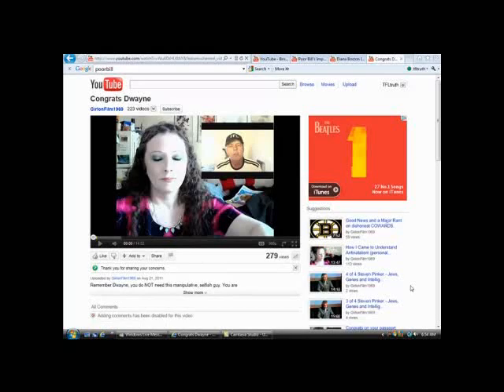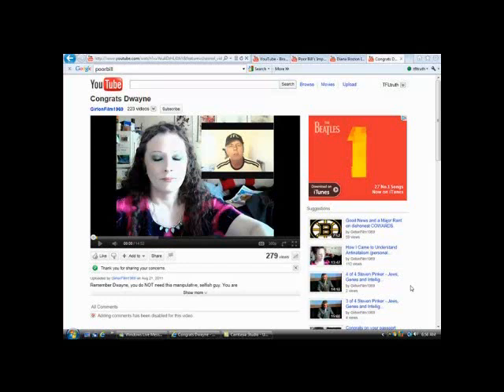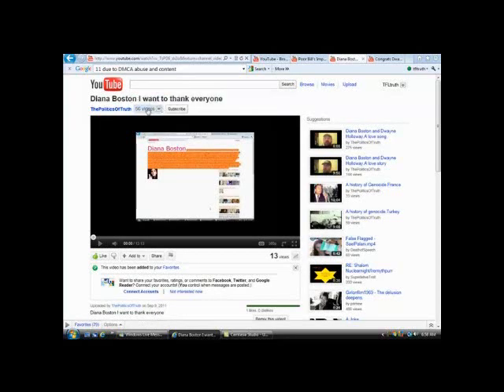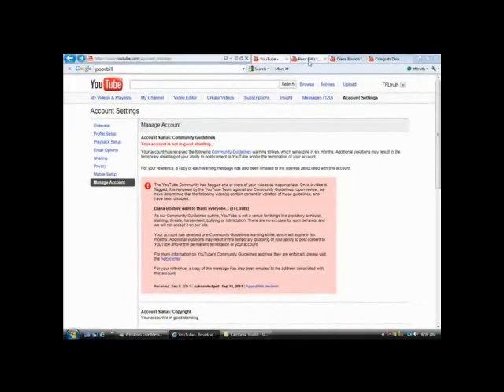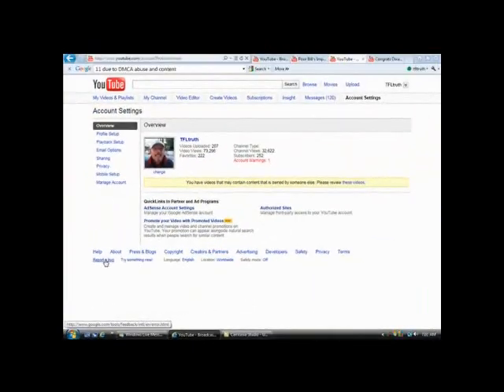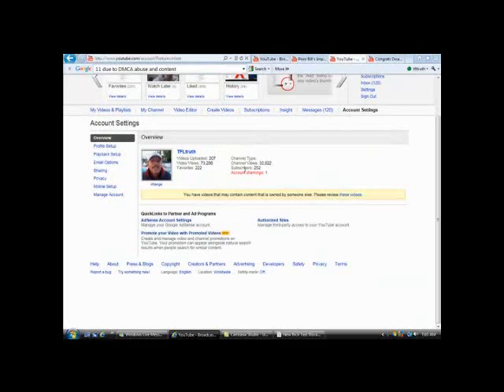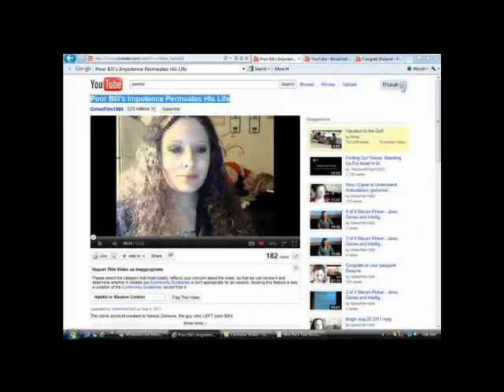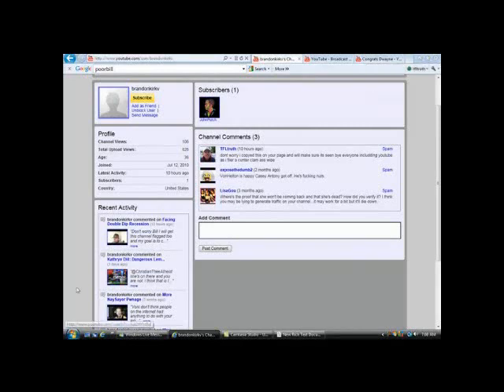False flagging of my youtube page